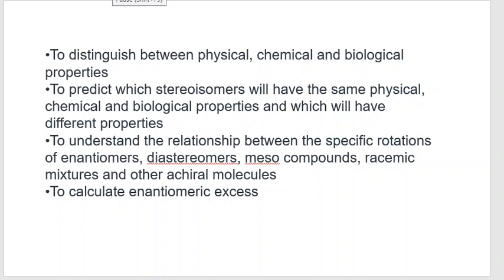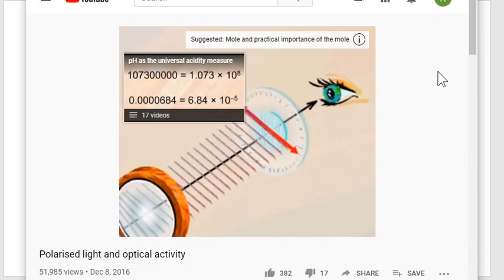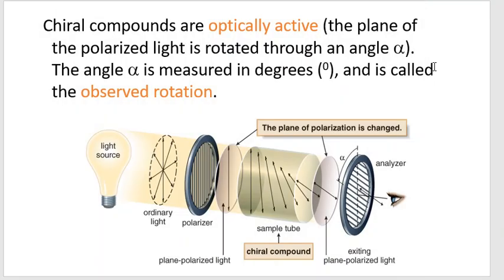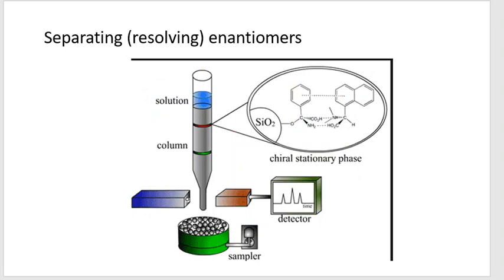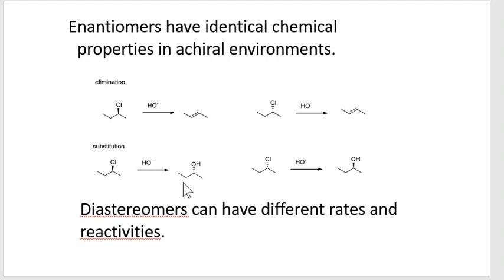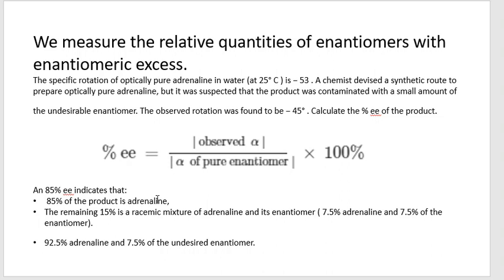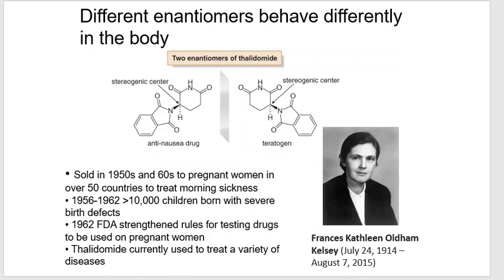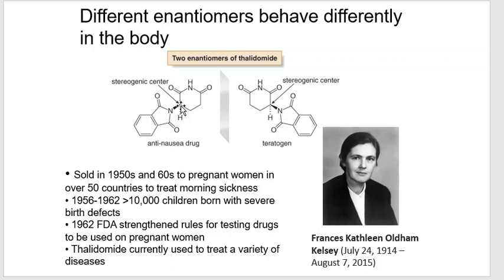properties of stereoisomers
biological, physical and chemical properties